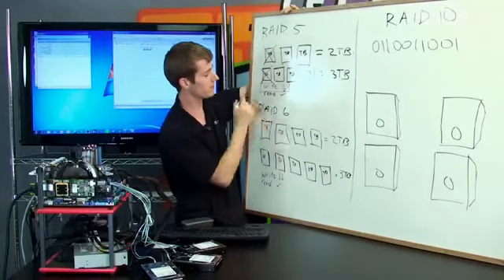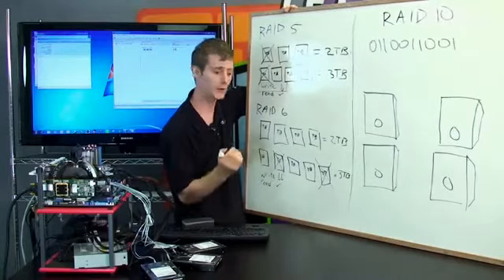Come fare un backup: i segreti dei professionisti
La differenza tra Raid 5 e Raid 10: come lavorano i professionisti per la sicurezza del loro backup.